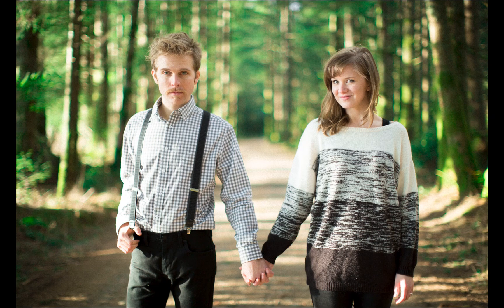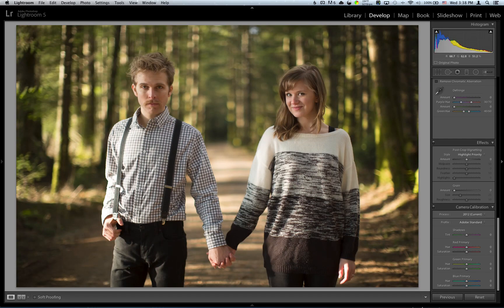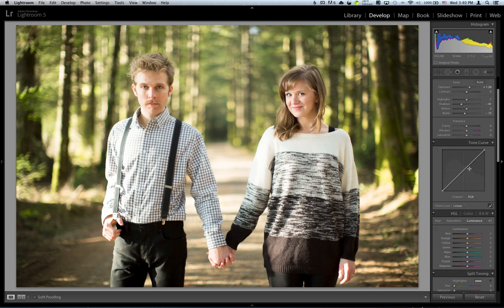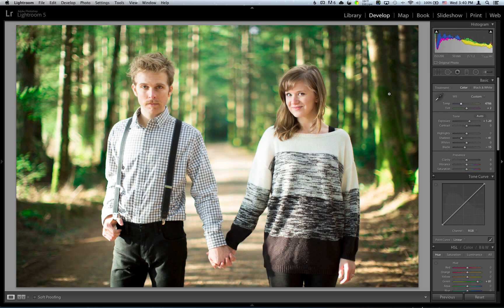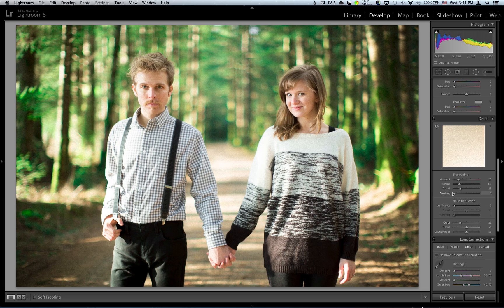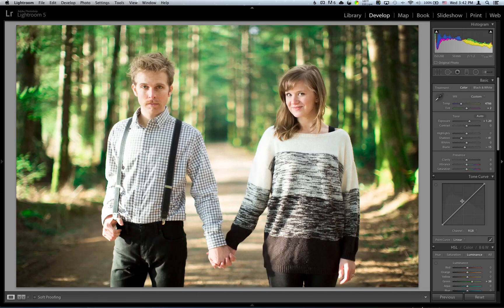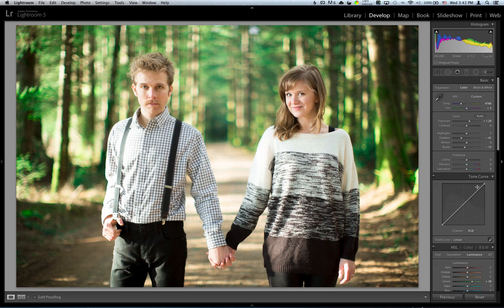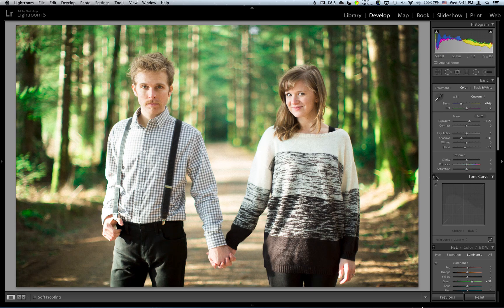Lightroom - Create VSCO Presets for Free